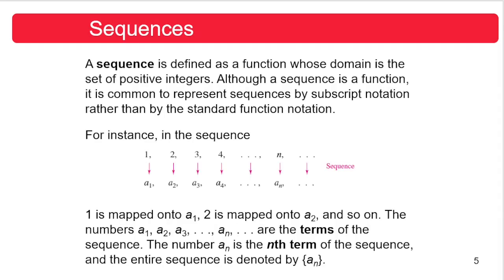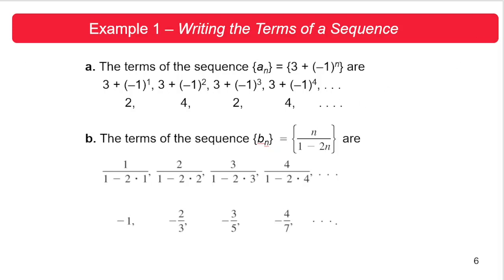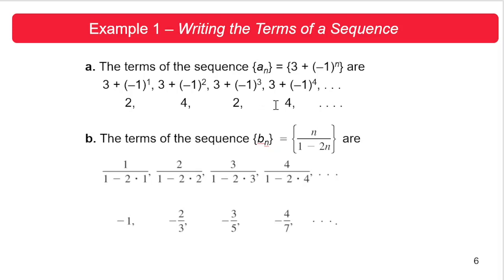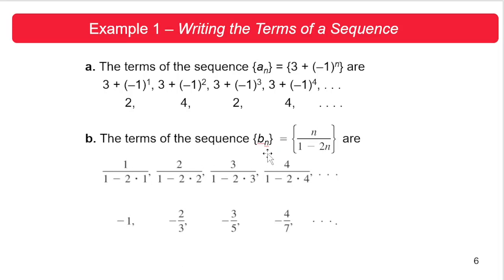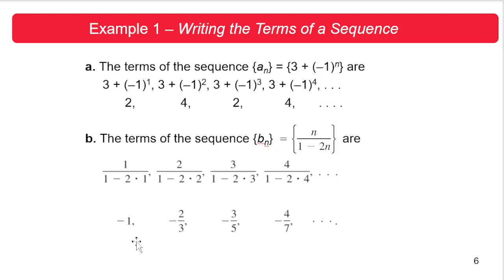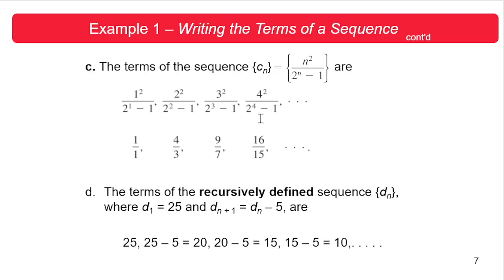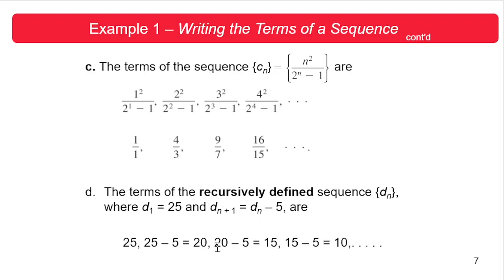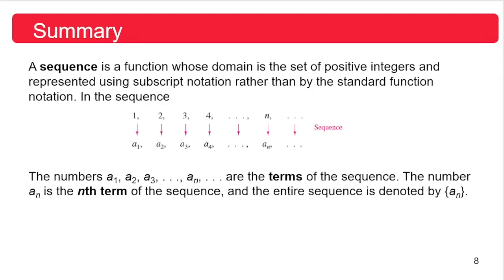Lesson 1 Sequences mvl